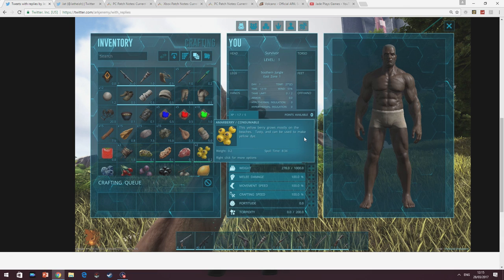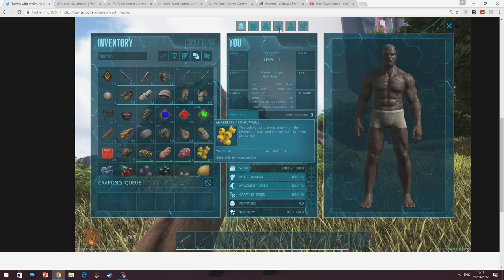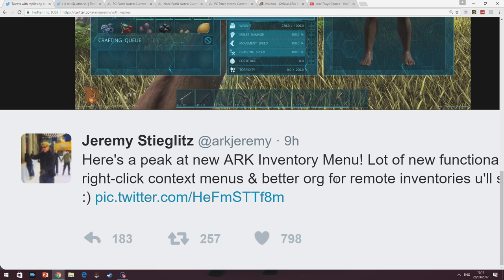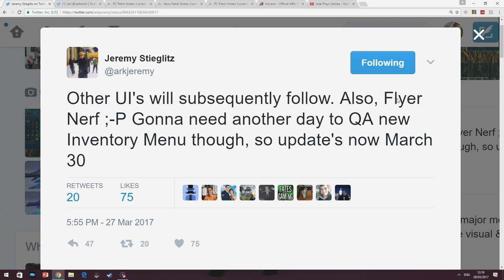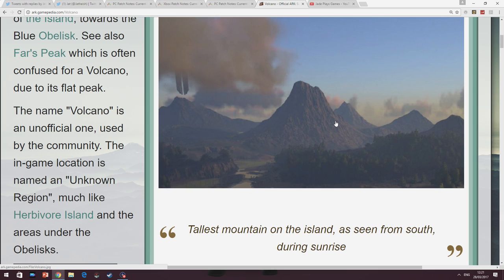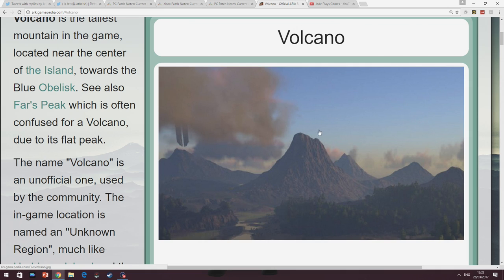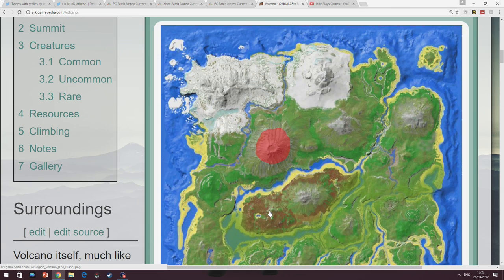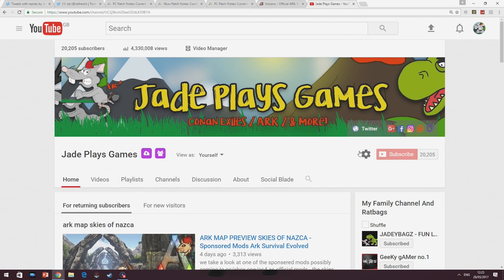ARK Survival Evolved - New Volcano - New Inventory Menu First Pic - Flyer Nerf PC Update 256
new info on a live volcano plus first look at the inventory menu changes in ark survival evolved news plus pc update 256 info and flyer nerf

I Have A Patron Page To SUPPORT Me Achieve My Dream Check It Out

FiftiesBinman
Simon Thompson
Caroline Lord
Virgil Blaze
PSN EP1K-JAM
Steam Jade Plays Games
Technicals
Game Capture: Elgato HD PRO
I7
2tb
16gb 1600Mhz GTX 970
4gb Galaxy Computer Gaming PC
Motherboard 16gb DDR3
4gb Corsair CX600 80
Sata 64mb Cache 7200rpm
Daily Ark Survival Evolved Videos Plus The Best In Survival And FPS Games - Click About Me For Full Schedule